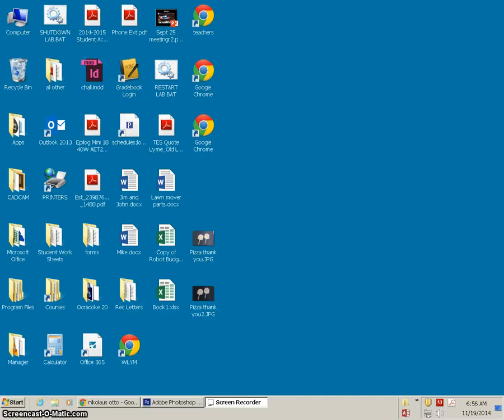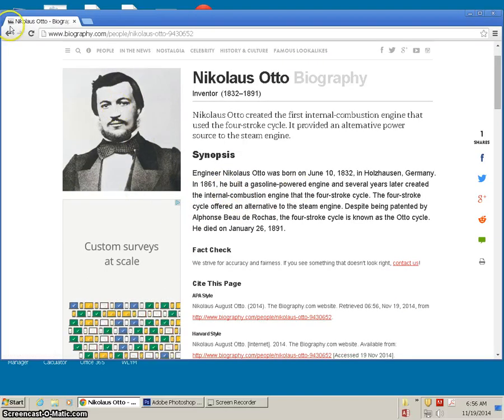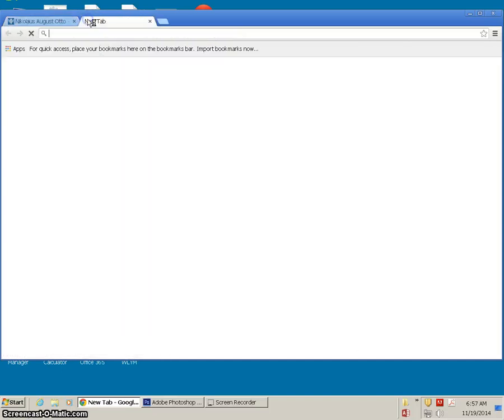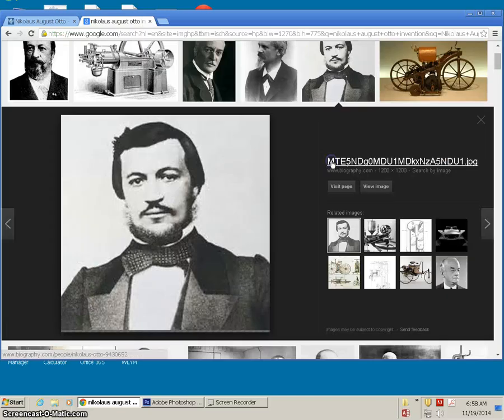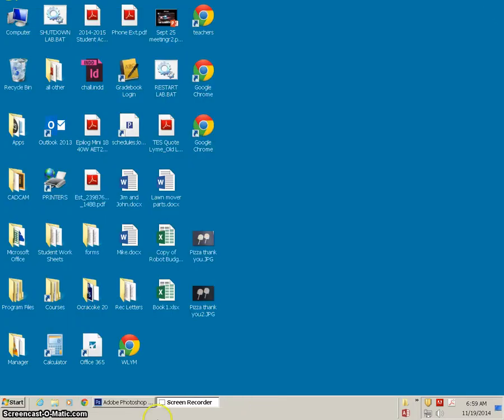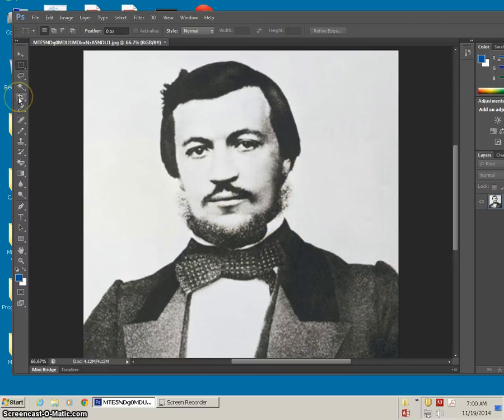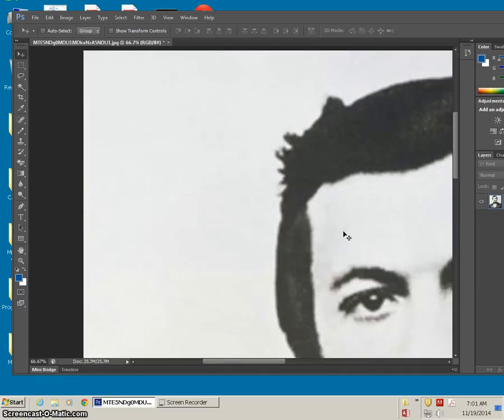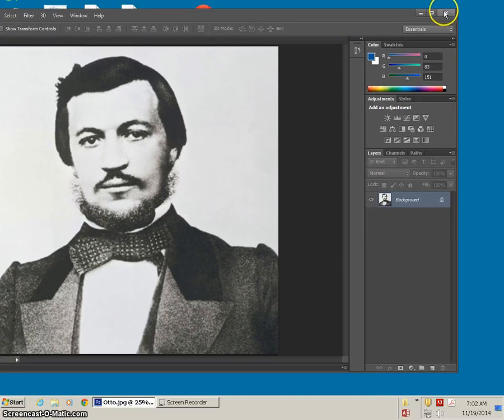Selecting and resizing you inventor photo